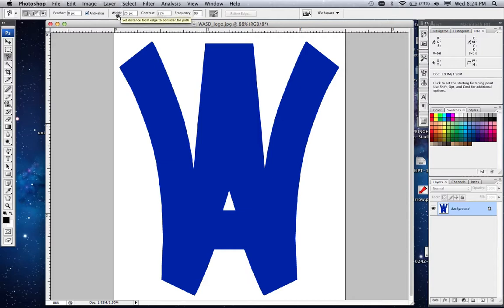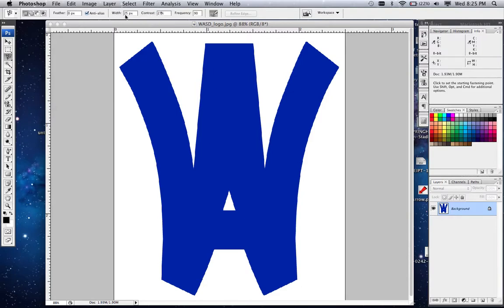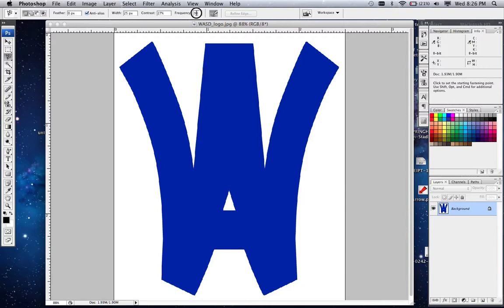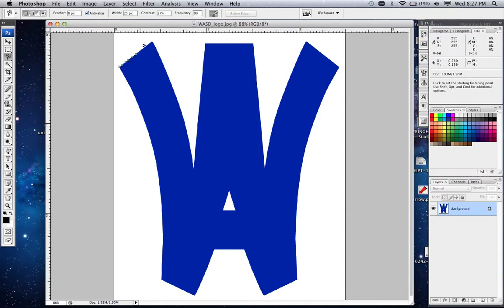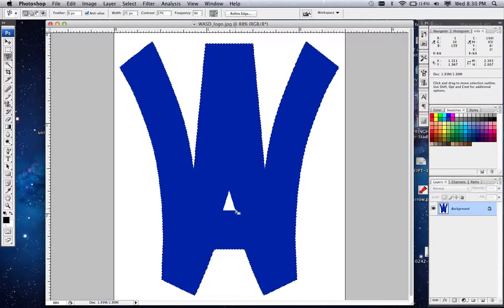Creating a Transparent Background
This video will show you how to remove a White or any unwanted background from a web image.